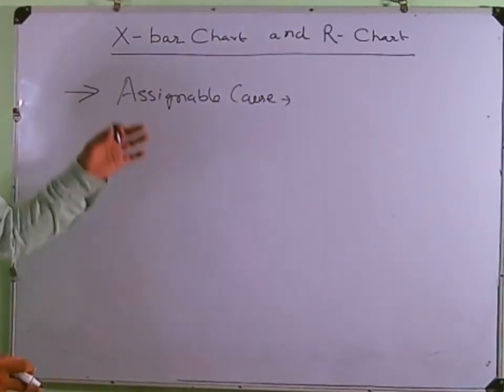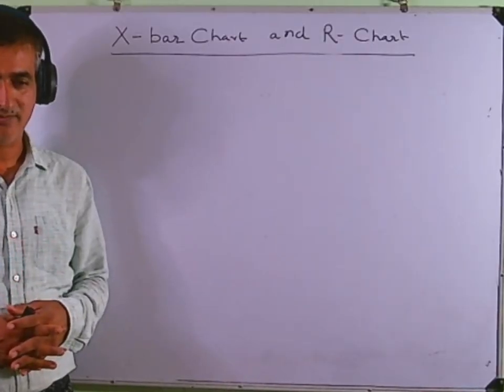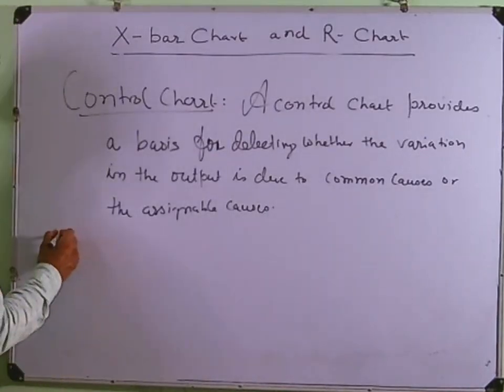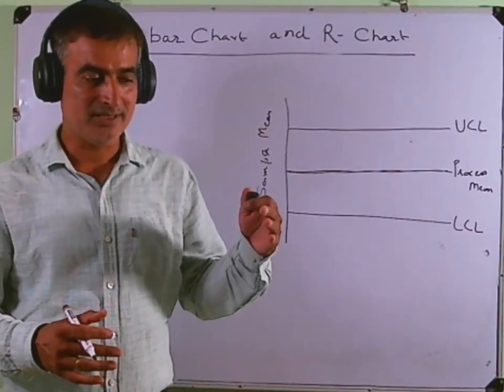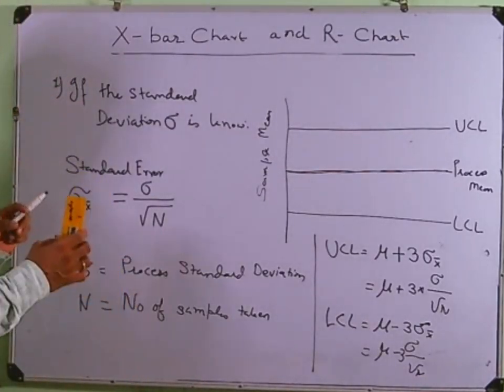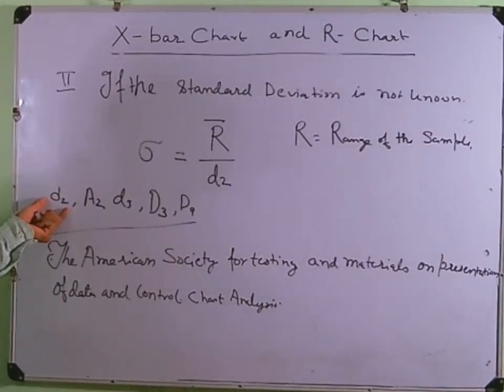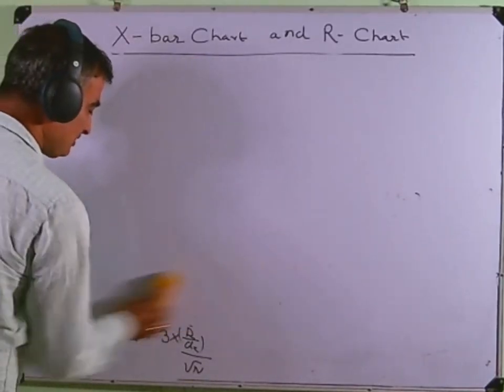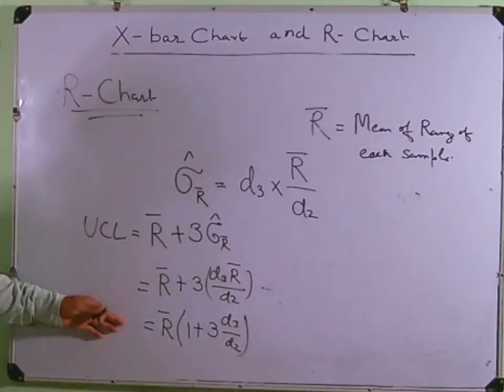X-Bar Chart and R-Chart Tutorial | Statistical Process Control (SPC) Explained for Beginners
Master X-Bar Chart and R-Chart with this complete step-by-step tutorial on Statistical Process Control (SPC)!

Learn how to create, interpret, and analyze X-Bar and R Control Charts to monitor process variation and improve quality control in manufacturing and Six Sigma projects.

What You'll Learn:
• What are X-Bar and R Charts?
• How to calculate Control Limits (UCL & LCL)
• Step-by-step construction of X-Bar Chart and R-Chart
• How to detect out-of-control processes
• Practical examples with real data
• Best practices in Statistical Process Control

Perfect for Quality Engineers, Industrial Engineers, Six Sigma Green Belt / Black Belt aspirants, and students.

📌 Timestamps:
00:00 - Introduction to Control Charts
02:15 - Understanding X-Bar Chart
07:40 - Understanding R-Chart
12:55 - Formulas
18:40 - Interpreting Charts & Out-of-Control Signals
24:15 - Practical Tips & Common Mistakes

If you're preparing for interviews or want to strengthen your knowledge in Quality Control & SPC, this video is for you!